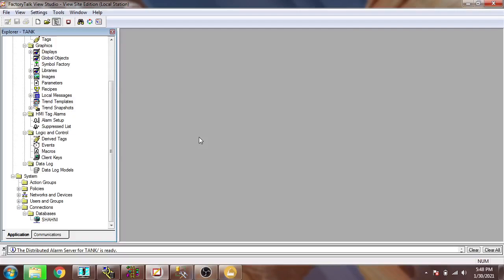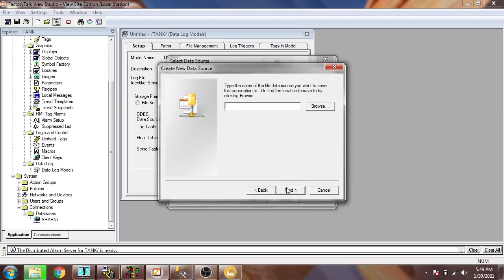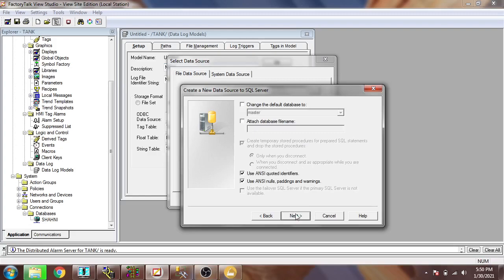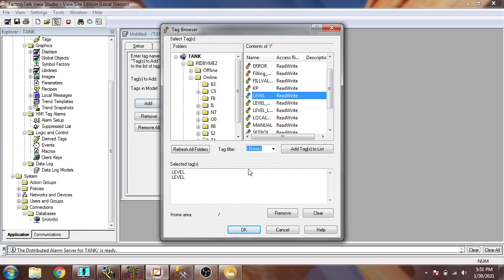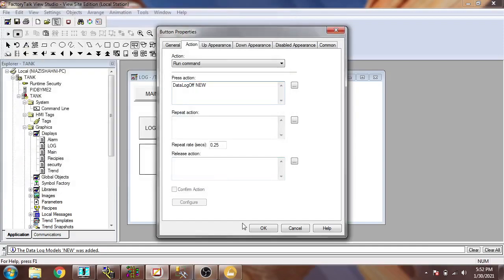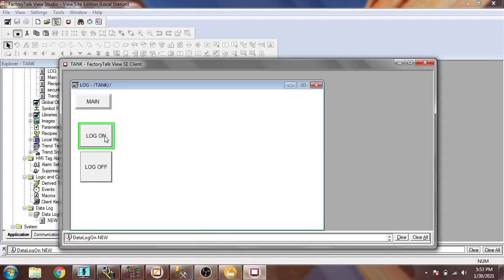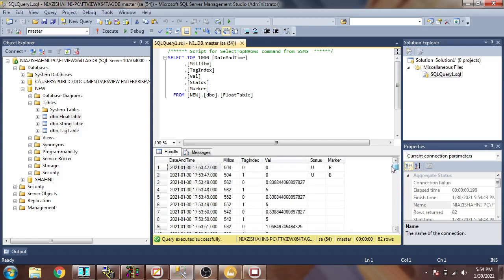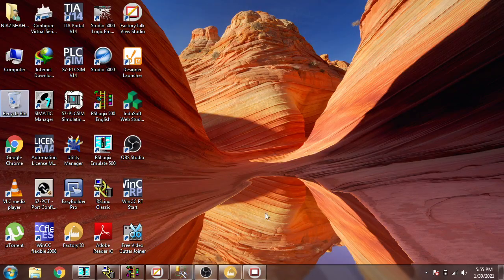FactoryTalk View | SE | Allen Bradley | SCADA | Tutorial 13 | Data Logging in SQL Database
In this Video You Will Learn About Creating Data Acquisition & Logging of Variable in SQL Database.